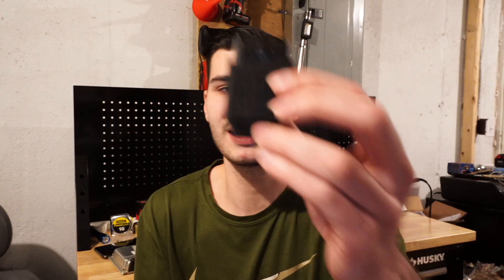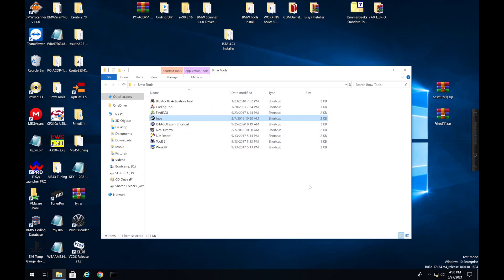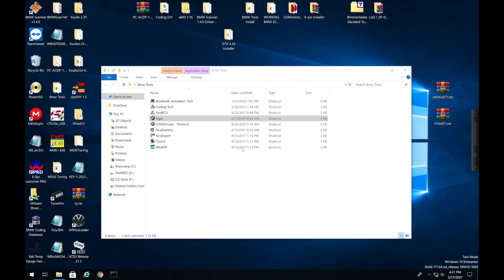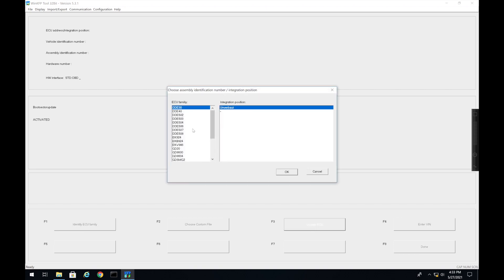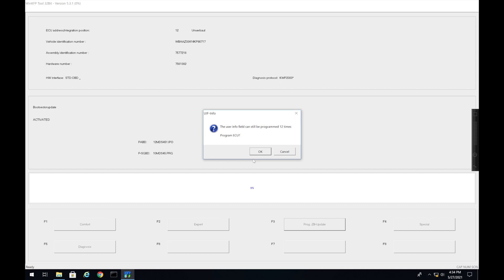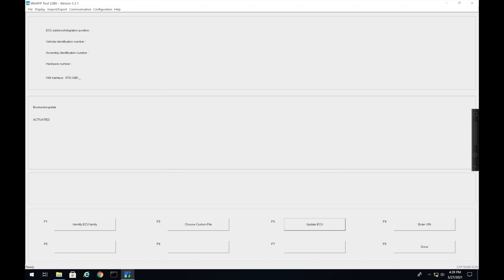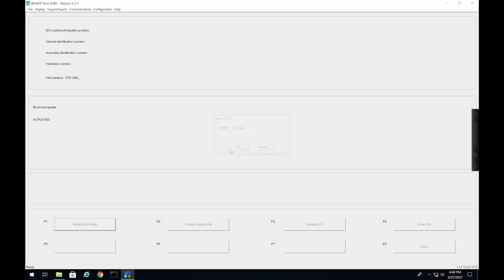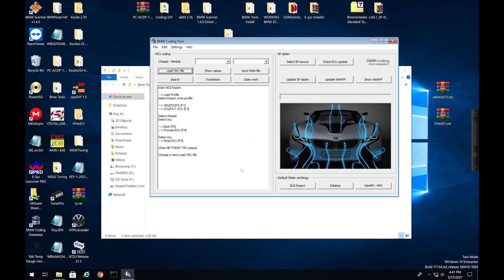How to update modules on your BMW!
This video is about how to update modules on your BMW at home for free.

Link to battery Stabilizer for flashing

K +DCAN cable (Used for E series)

BMW
MINI
F10
F12
F06
F30
F15
F80
2 series
3 series
5 series
7 series
x5
K+DCAN cable
Enet cable
ICOM
INPA
WINKFP
ISTA+
ISTA D
ISTA P
NCS EXPERT
How to use ISTA
How to use WINFKP
How to use INPA
How to fix your car with ISTA
How to learn ISTA D
BMW WORKSHOP
How to program with ISTA